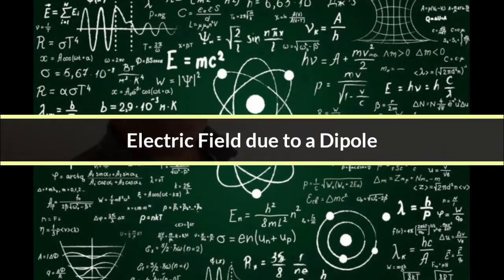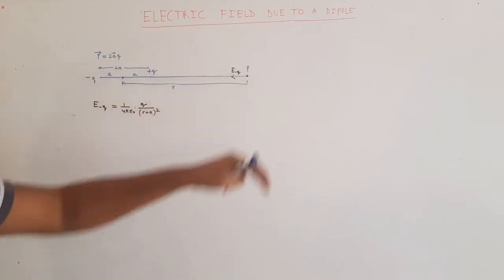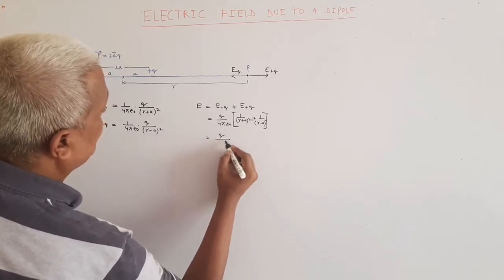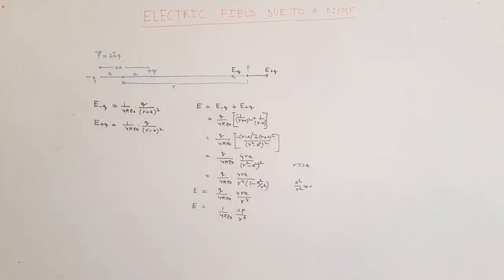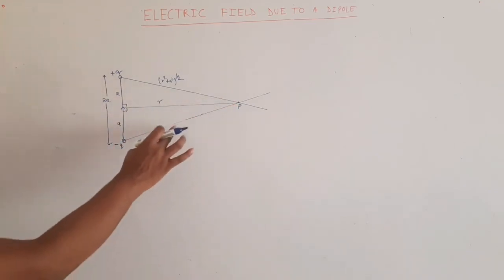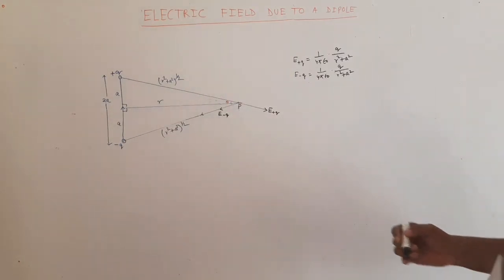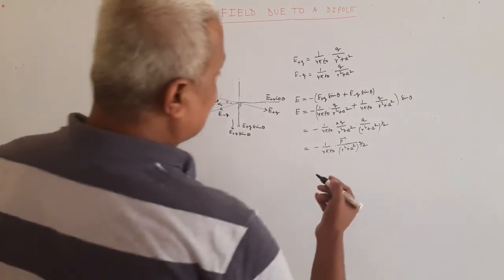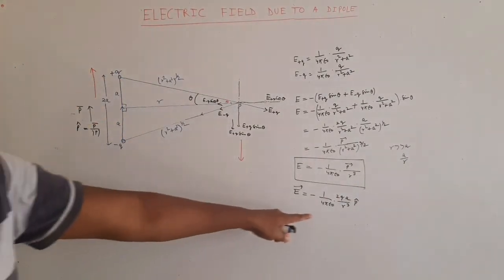Electric Field due to a dipole